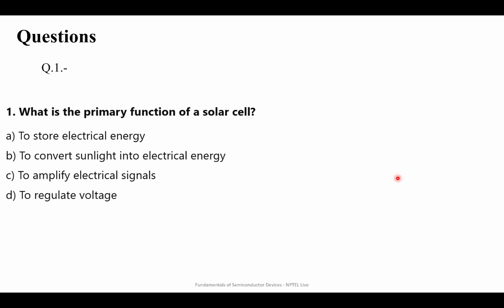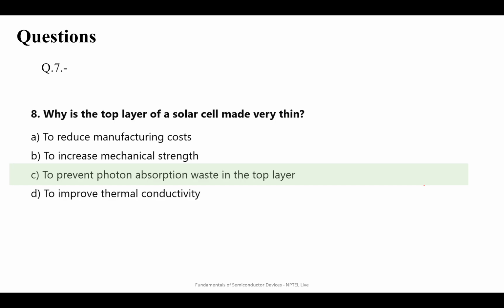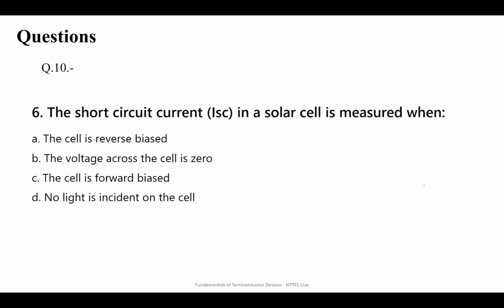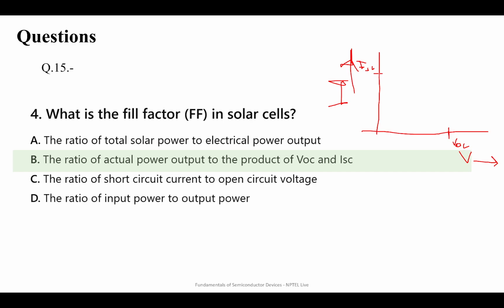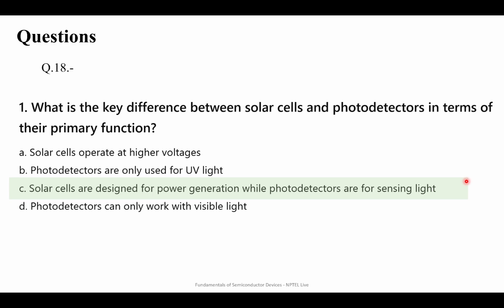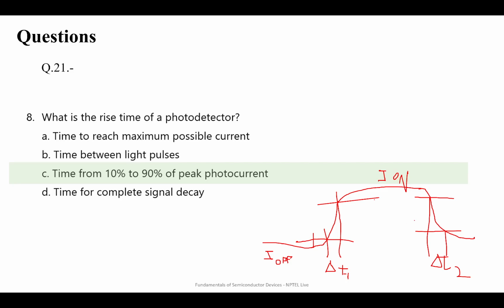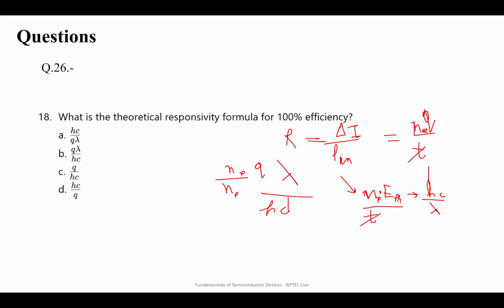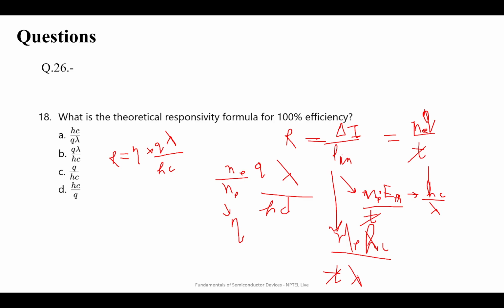Fundamentals of Semiconductor Devices Week 10 Live Problem Solving Session (30/03/2025)